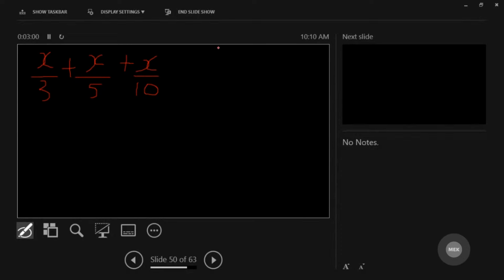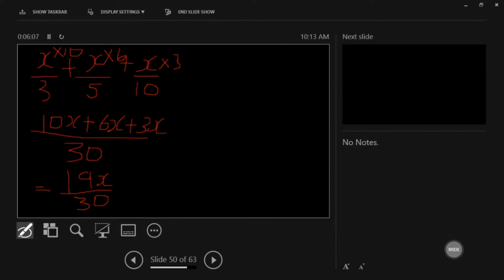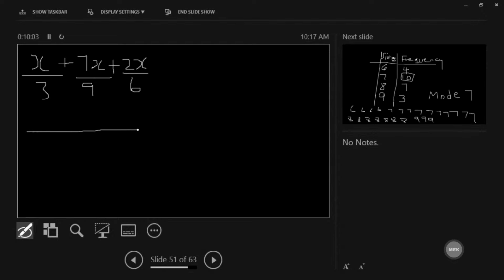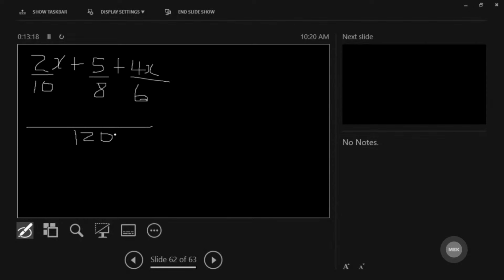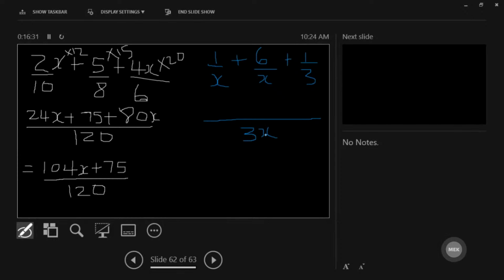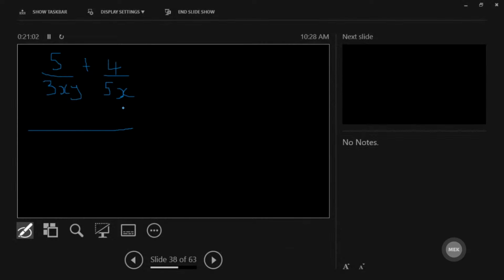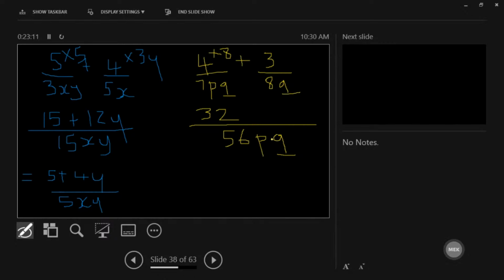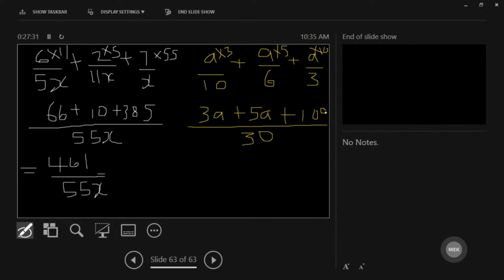CSEC Math Algebra: How to Add Algebraic Fractions (Simplify Algebraic Fractions)